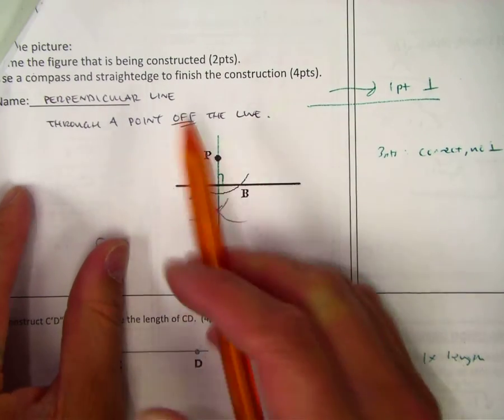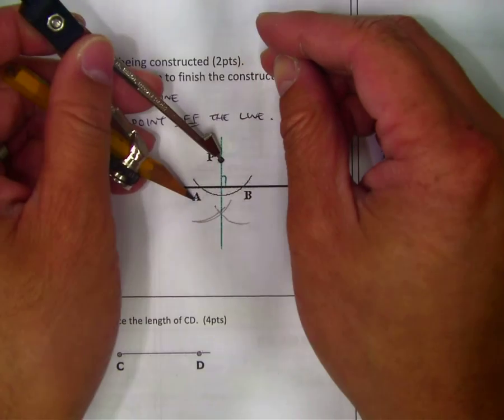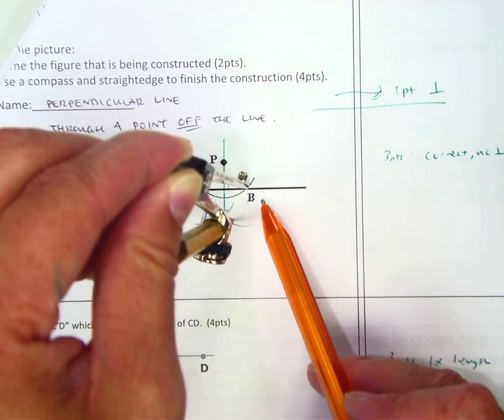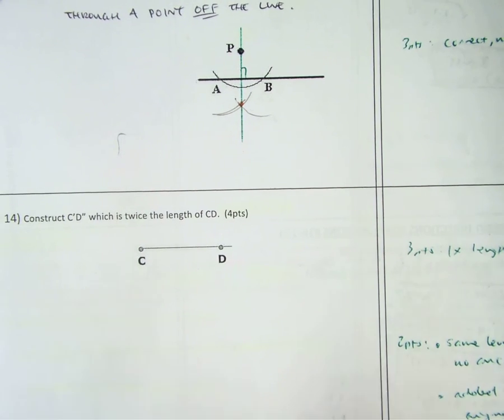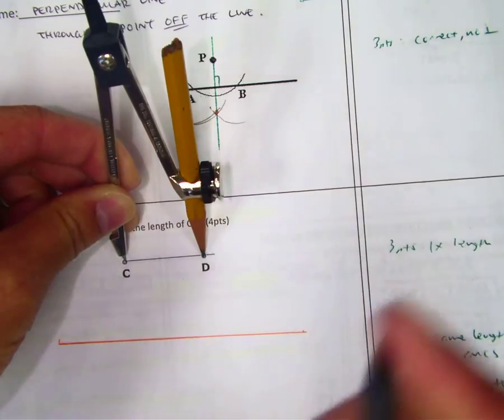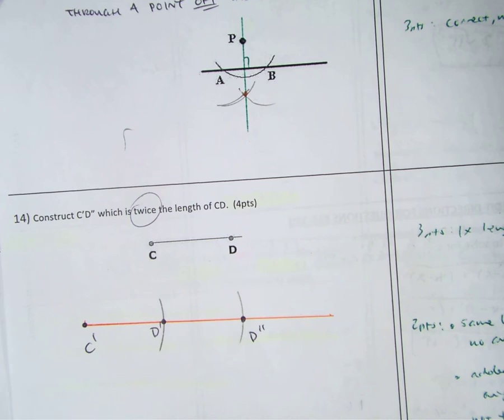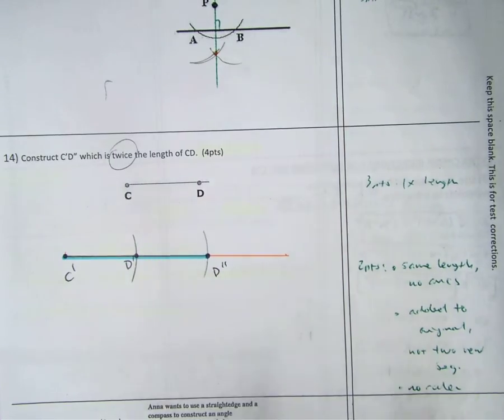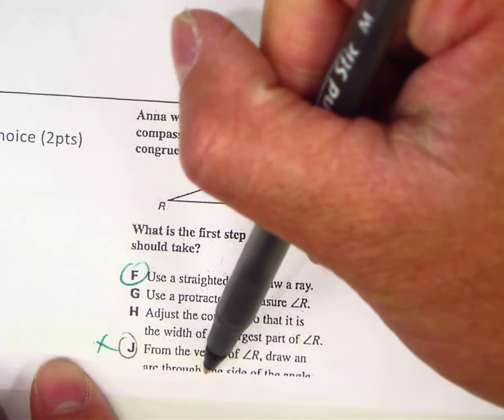m4 ch1 ver B C E H 02